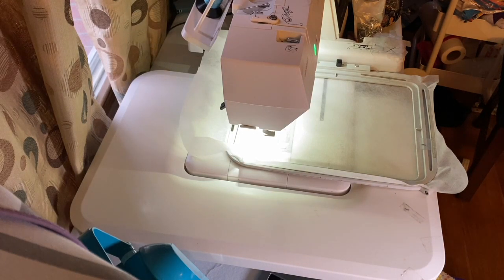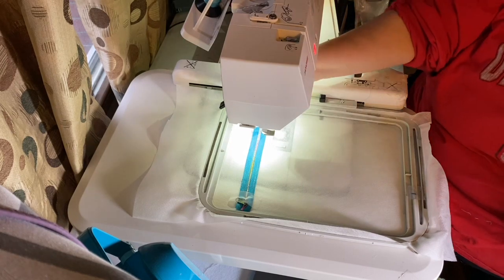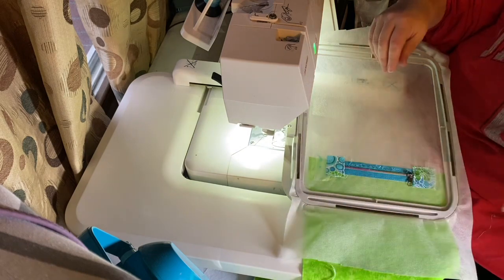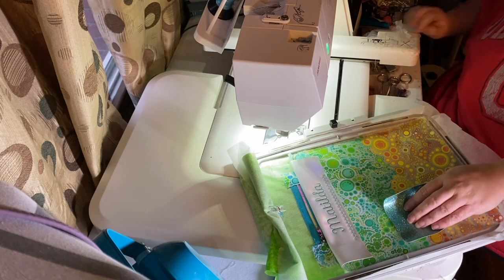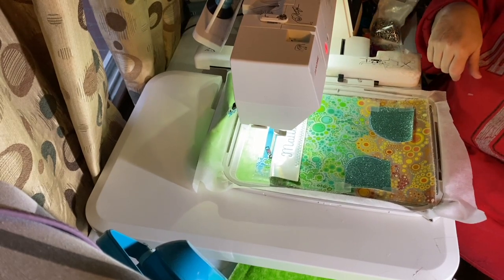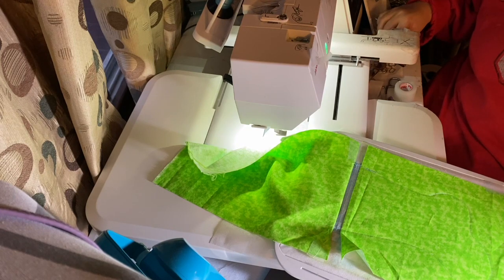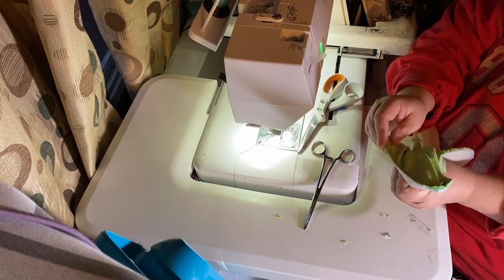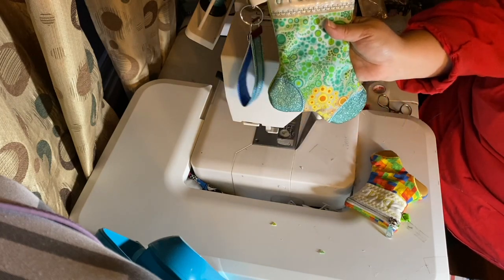Starfish Designs Stocking Zipper Bag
This is a demonstration, complete with lots of mistakes, hey, I keep it real, of the Starfish Designs Embroidery In the Hoop Christmas Stocking Zipper Bag Pouch for the 5x7, 6x10, or 8x12 hoop. This version is the 6x10 with vinyl accents. Enjoy!